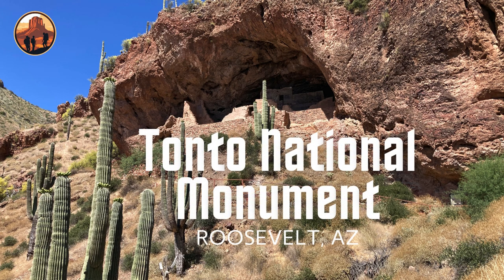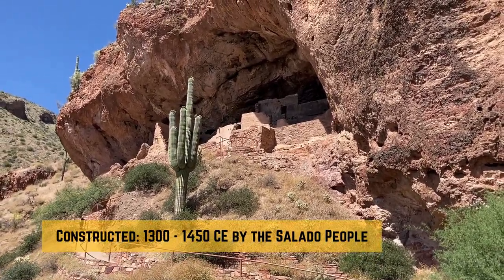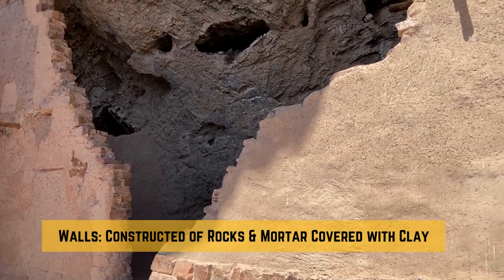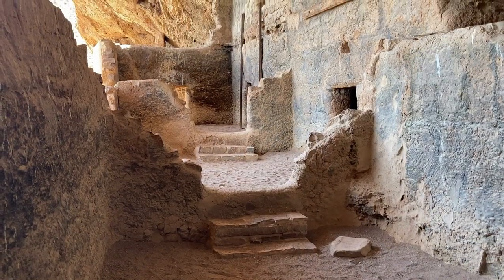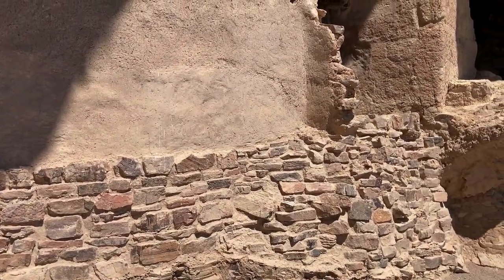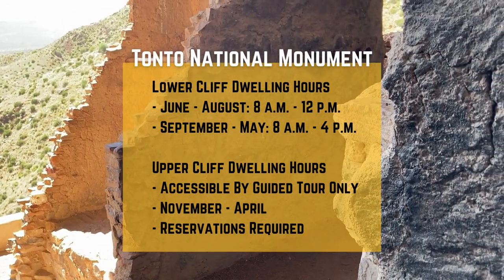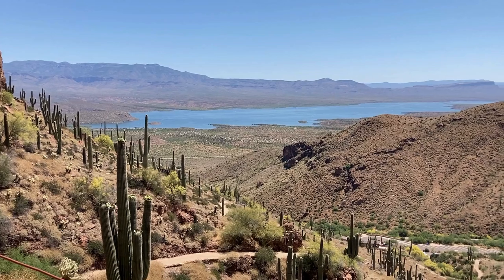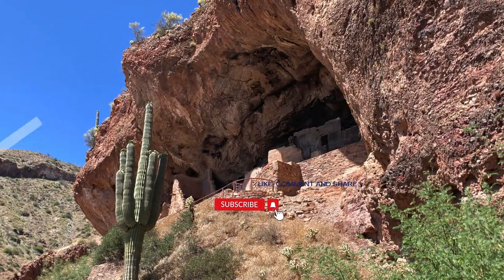Tonto National Monument - Lower Cliff Dwelling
Hi,

This video takes you to Tonto National Monument located near Roosevelt, Arizona. The monument contains thousands of artifacts, including the Upper and Lower Cliff Dwellings.

The Upper Cliff Dwellings are only accessible through guided tours, available by reservation from November through April.

The Lower Cliff Dwelling is open for self-guided tours from 8 a.m. to 12 p.m. from June through August and 8 a.m. to 4 p.m. from September to May.

This video explores the Lower Cliff Dwelling.

Things to Know:
- Standard Day Pass: $10
- America the Beautiful Pass (National Park Pass) also accepted
- Located about 2 hours northeast of Phoenix
- Google Maps recommends taking AZ 87 or US 60 from Phoenix and connect with AZ 188. It also shows that AZ 88 is the shortest mileage (but longest time-wise) and most direct route, however, other reviews and articles state that it turns into a narrow 2 lane gravel road, with tight turns, for many miles and could take up to 2 hours and 45 minutes to drive. I took AZ 87 to 188 and it was beautiful drive.

- Mike